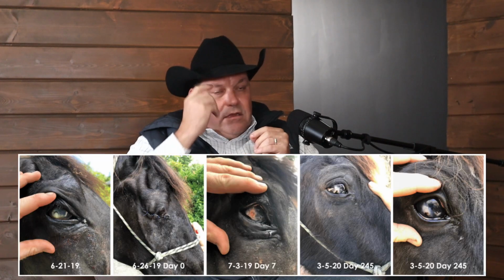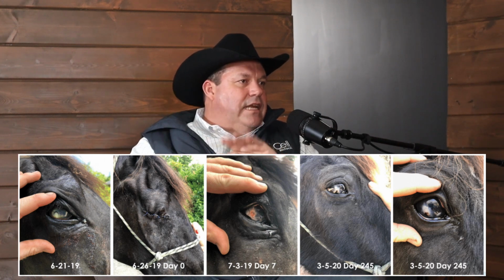Treating with Amnion!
with Dr Alberto Rullan and Brandon Ames